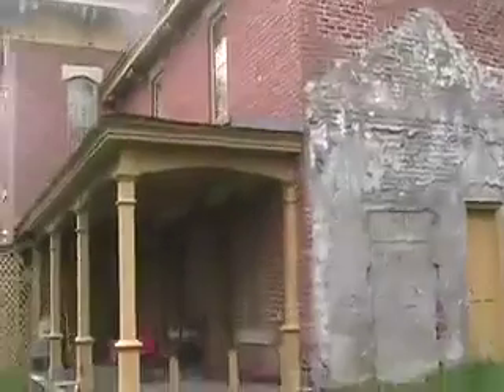The Flynn House